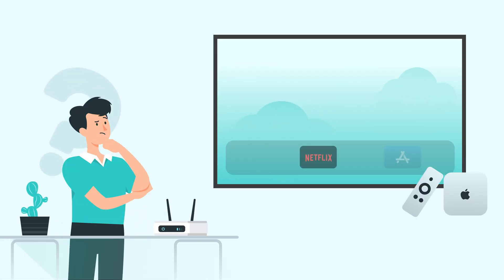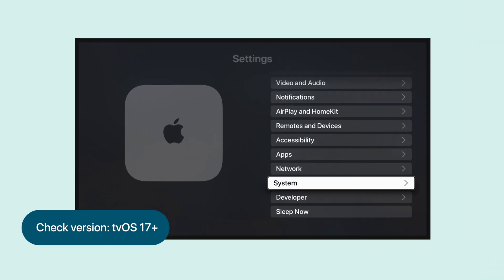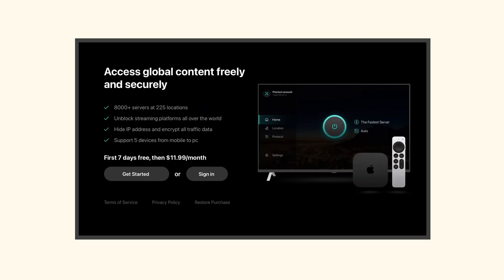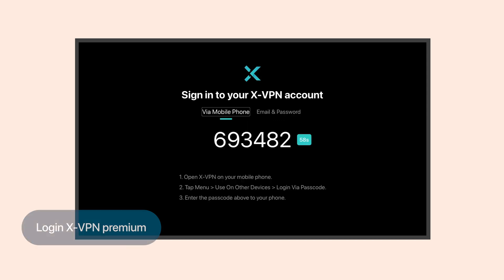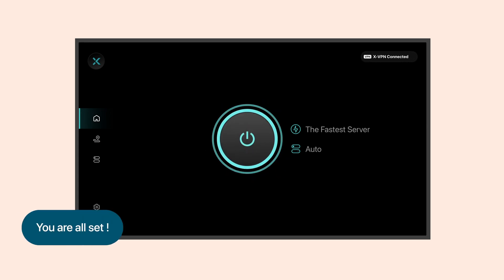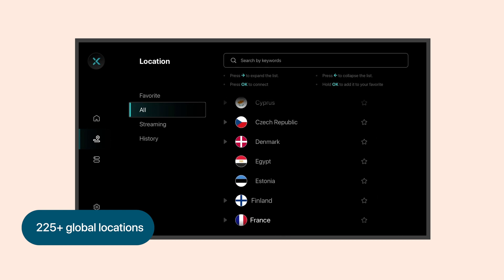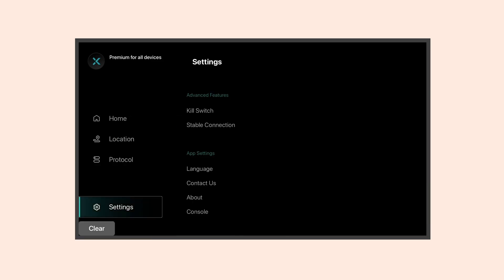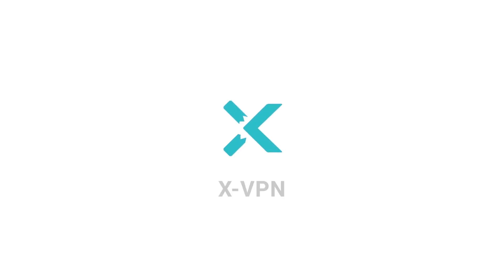How to download VPN on Apple TV in 2024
Do you ever feel like you're getting lost in complicated router settings every time you want to use a VPN on your Apple TV? Don't worry any longer!  Now, you can effortlessly install native X-VPN app directly on your Apple TV.
In this video, we will walk you through the steps to install and set up the native X-VPN app on your Apple TV.
X-VPN is a reliable security tool that empowers you with a secure and private internet experience. Whether you are looking to secure your online privacy or bypass geo-restrictions, X-VPN is your go-to solution.

Learn more about how X-VPN keeps your internet connection anonymous, secure and unrestricted

Timestamps:
00:00 Intro
00:16 How to install X-VPN on Apple TV
00:36 How to set up X-VPN on Apple TV
01:17 Learn more about X-VPN features